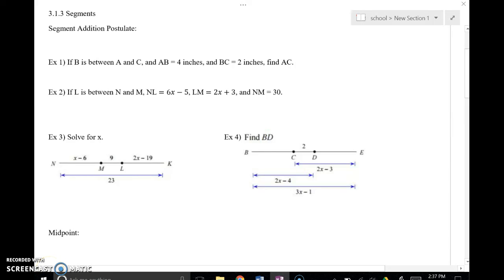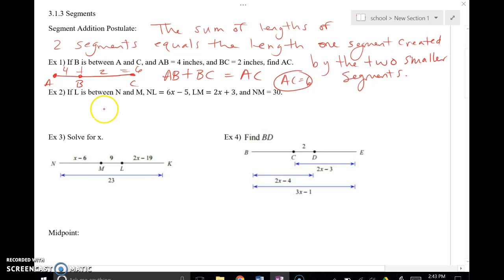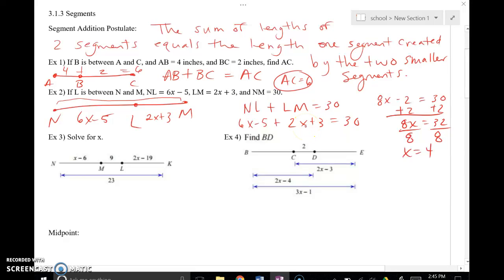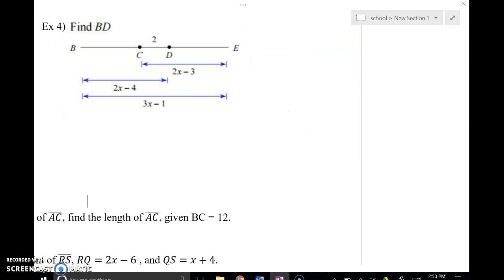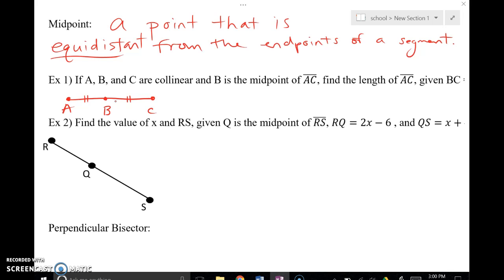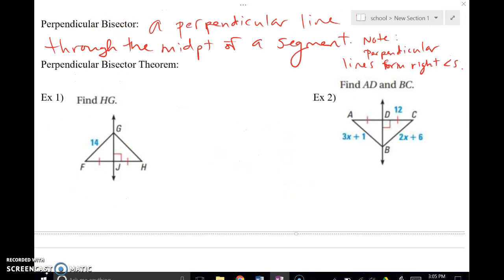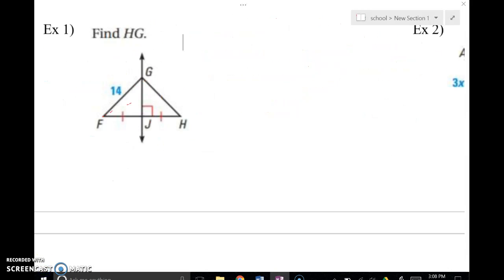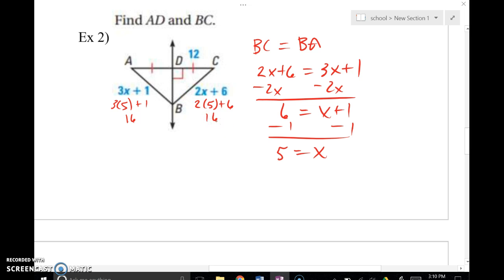3.1.3 Segments, Segment addition, Midpoints, and bisectors